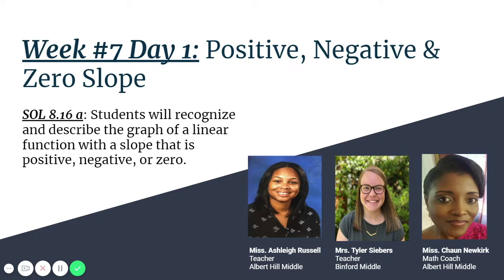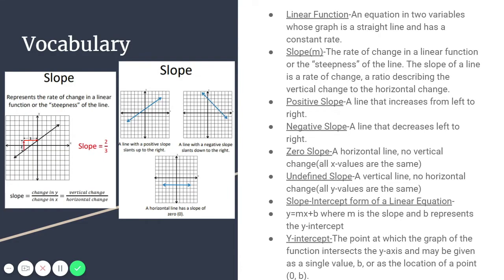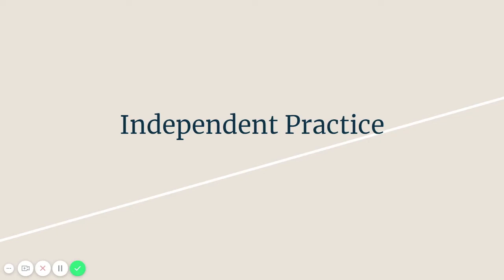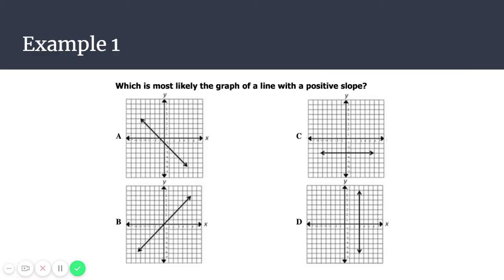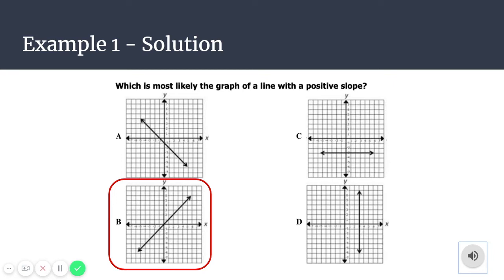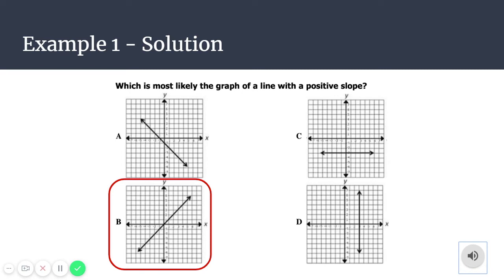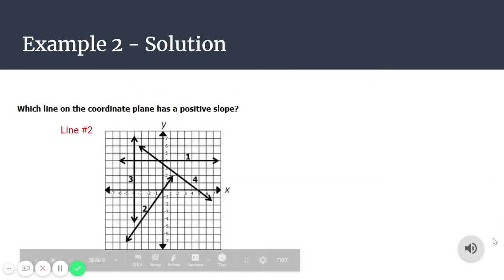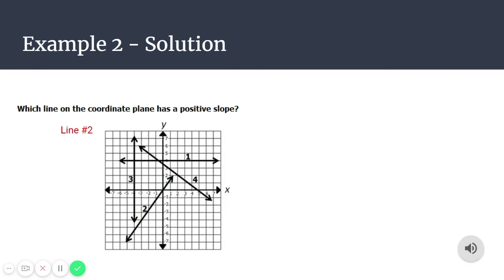RPS 8thMath Intro PosNegZero Slope